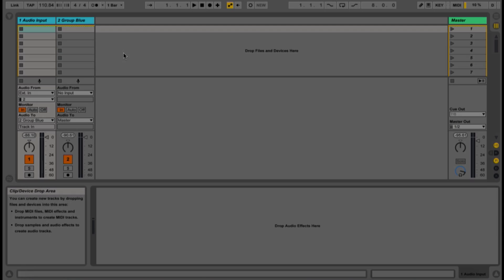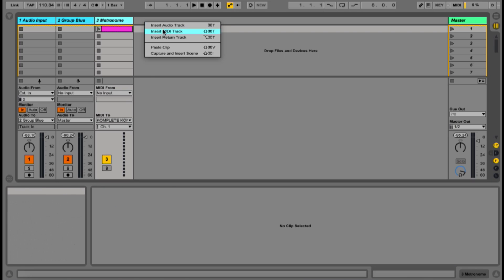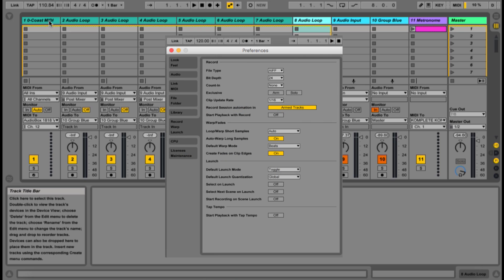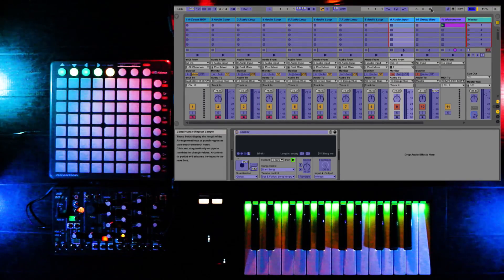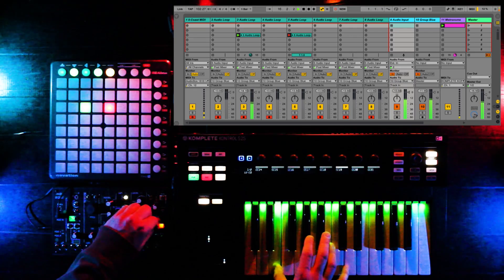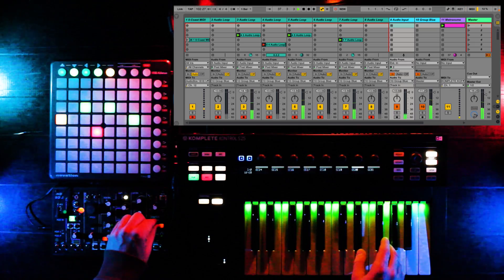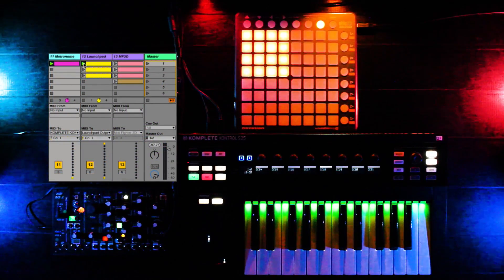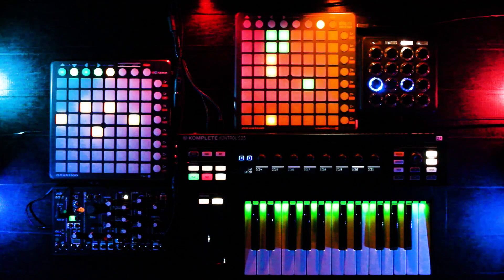Live Looping with Ableton Live - Part 1 (Tutorial and Demonstration)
An introduction to live looping with Ableton Live. See below to download the project created in this video, along with the original audio and MIDI loops. Please note, the live looper plugin is only available in Ableton Standard or Suite. Part 2

This video will explain how to build a live looping template using only Ableton, a Novation Launchpad, and the instrument of your choice. In this example, all sounds are coming from a Make Noise 0-Coast, triggered by a NI KompleteKontrol 25 keyboard.

Corrections: At 3:28, "global" quantization should be "record" quantization.